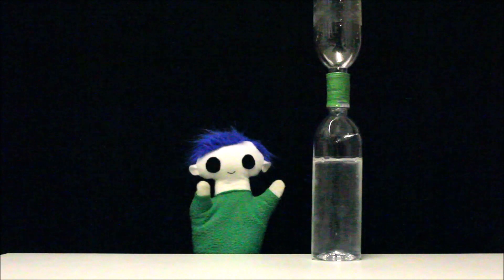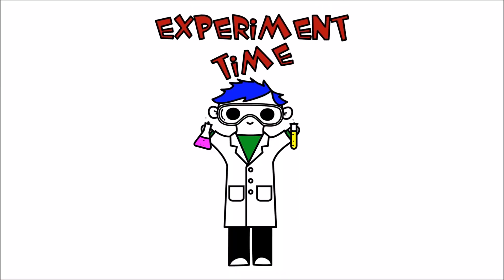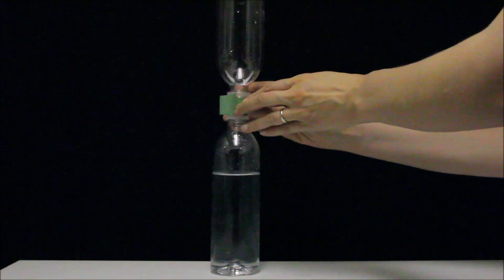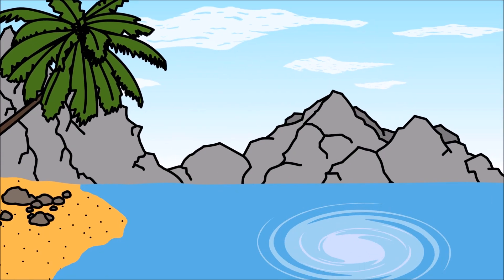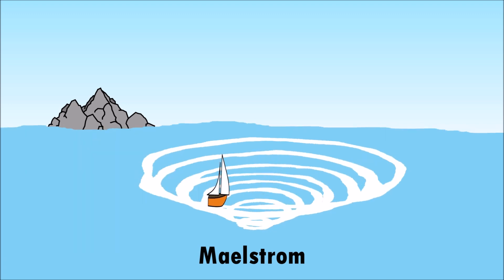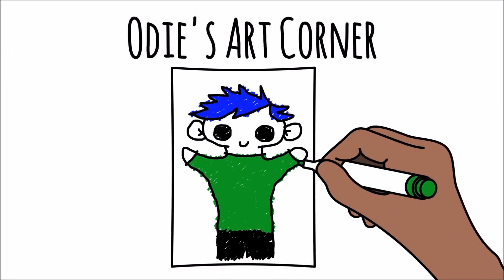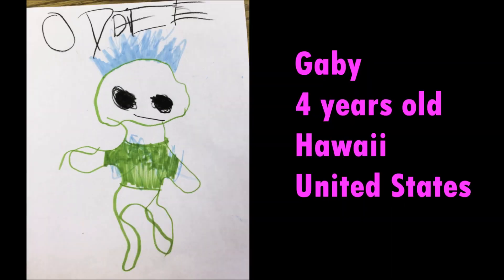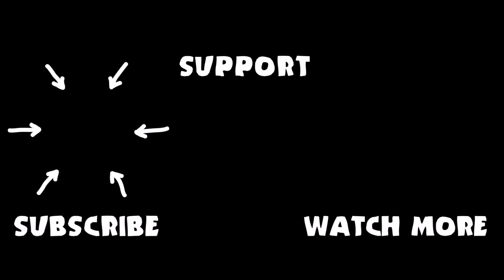How Do Whirlpools Forms? | Science for Kids